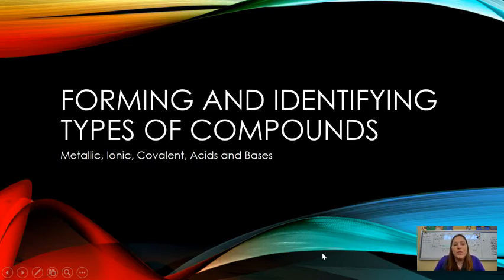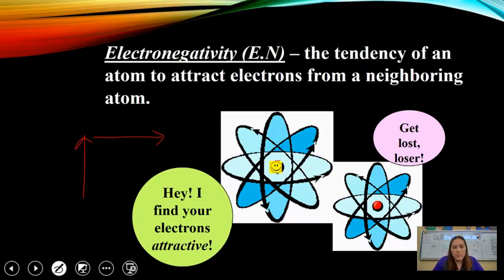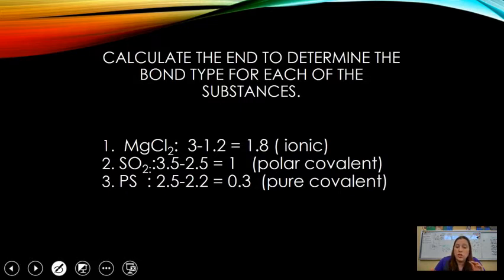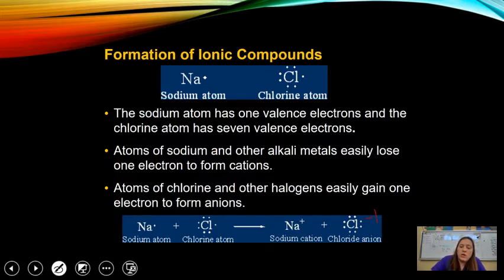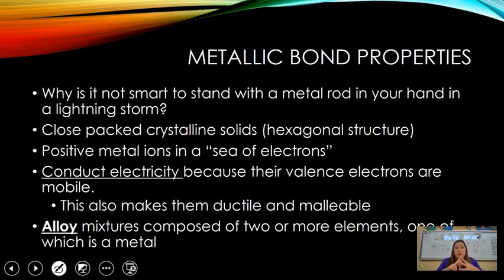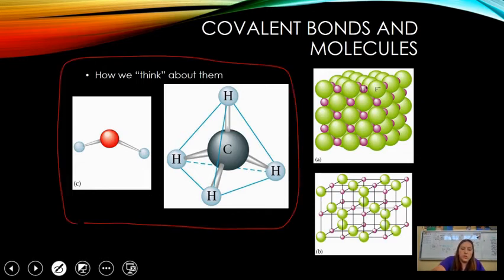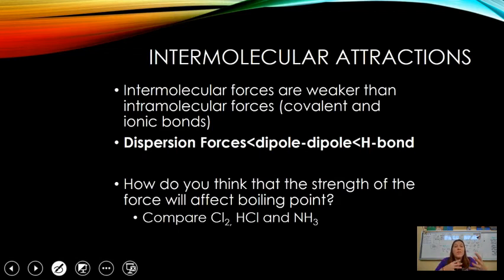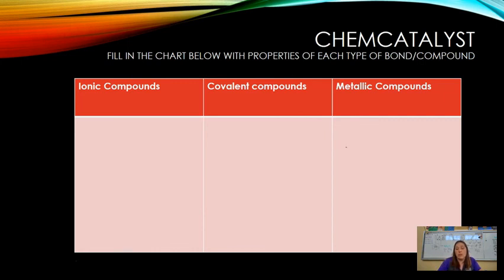Types of Bonds Lecture Notes